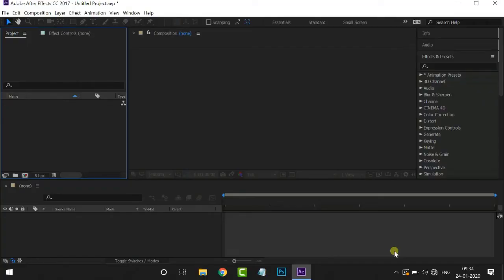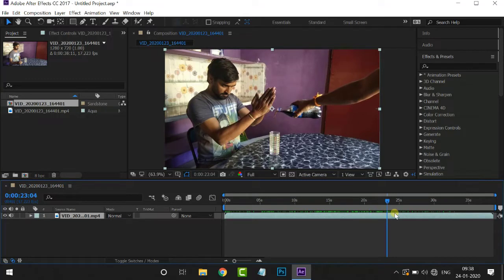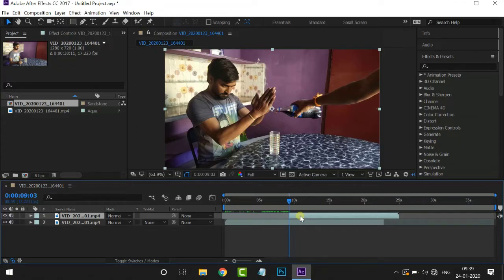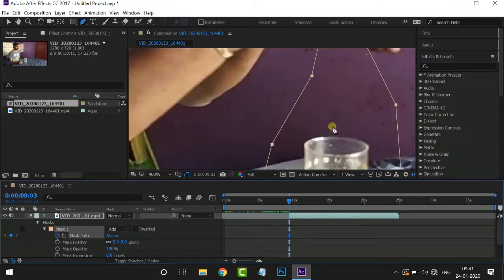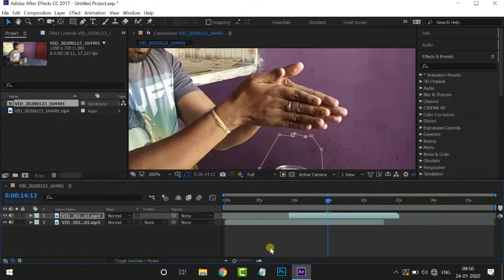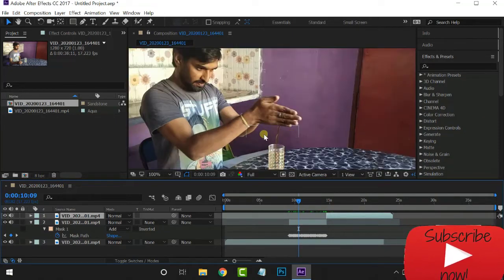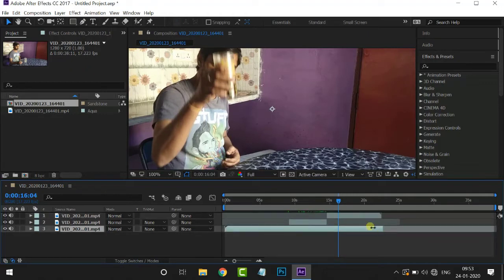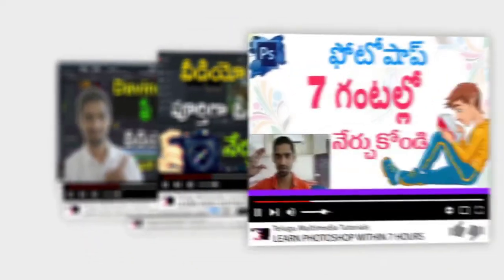Drink From Hand | After Effects Tutorial - ( Magic Tutorial 2 )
In this Tutorial,We learn about How to Using Mask & create drink from hand in after effects.This Tutorial is specially for beginners.
                                     If u like this video, check this video description for more multimedia software Tutorials.